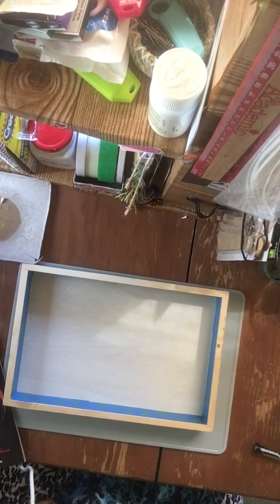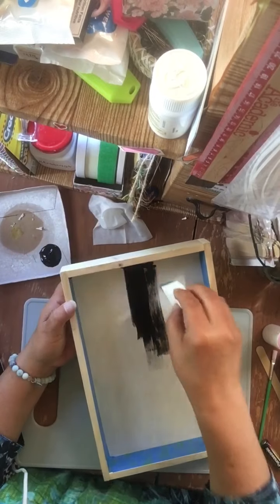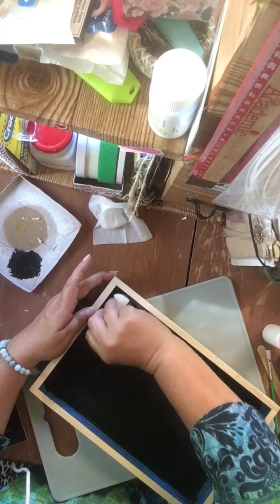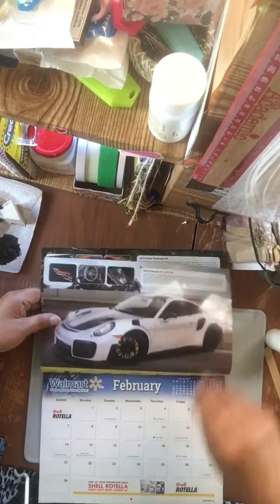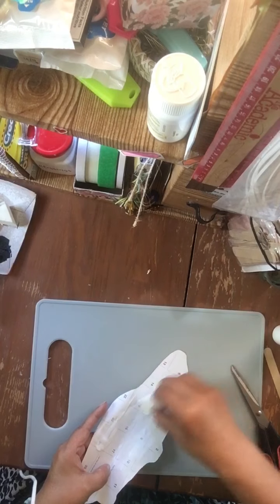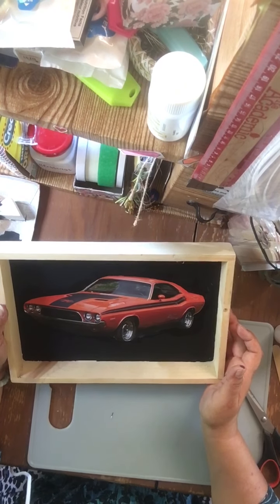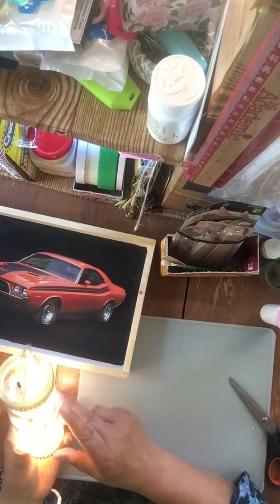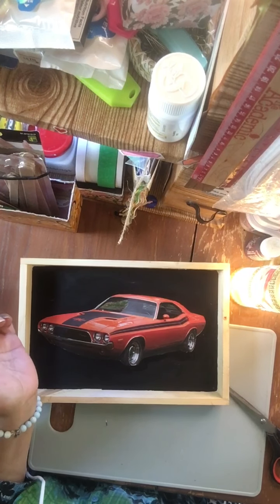Modpodge box Father’s Day gift and other ideas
Mod podge
Car
Painted box
Night light
Tray